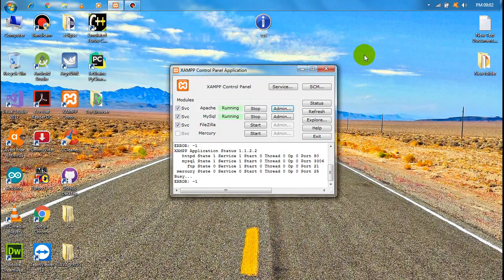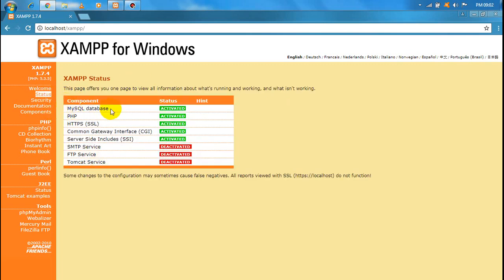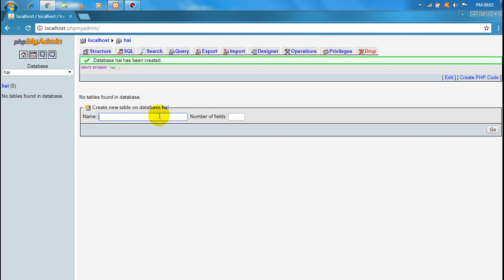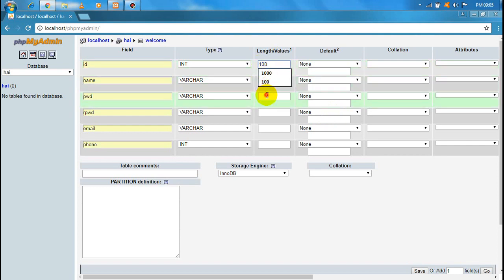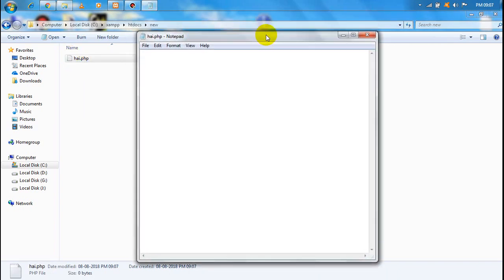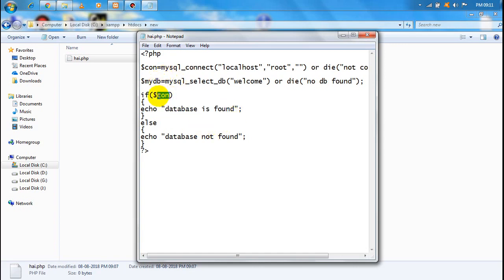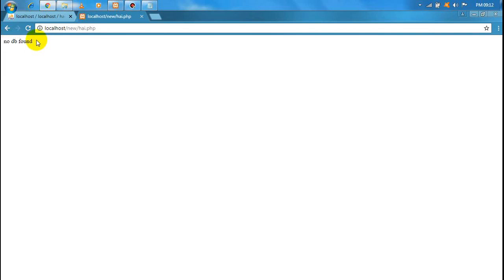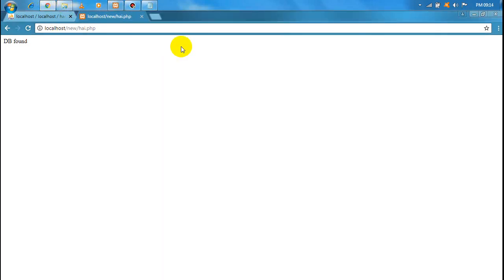xampp with Database 1 TAMIL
This video contains how to create a database and a table in mysql present in xampp .

In MERN Course i have tried my best to give full experience of a full stack developer. going through bugs, learning process(documentation) for working with new tech, working with team using version control like git and github. deploying web site. also one payment gateway of subscriber requested will be added to project.
This course any one can take, but should have an idea of basic html, css, java script.

For those who not came across MERN stack team.
MERN(mongo db, express js, react js, node js)
working with all javascript lib and framework to build a website.

these MERN, MEAN, MEVN, MICROSOFT stack, JAVA spring stack are so popular nowaday in 2020.

going through a complete project can give you great experience.

yes i cant give you certificate of completion or anything.

but the real coding can be seen here.

at end of course, you will be able to do you own project with these stack.